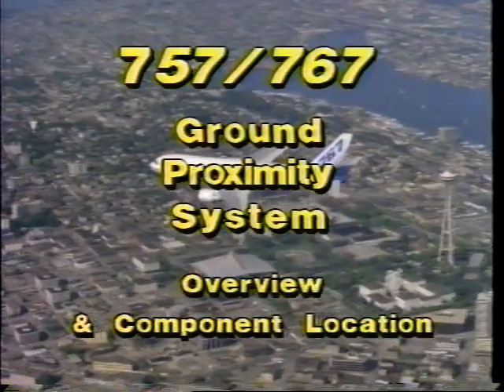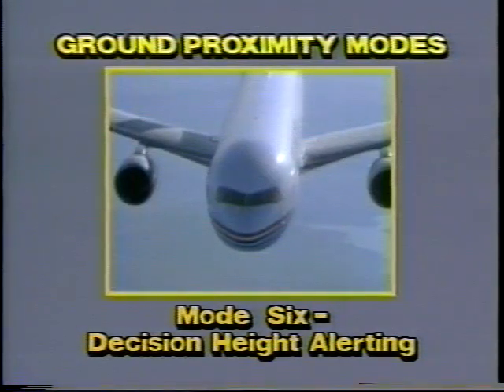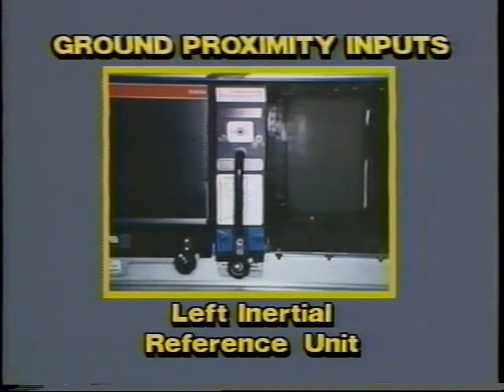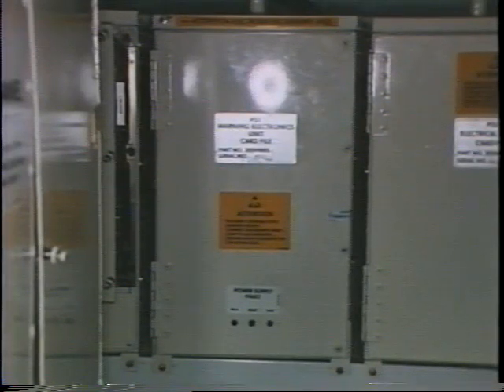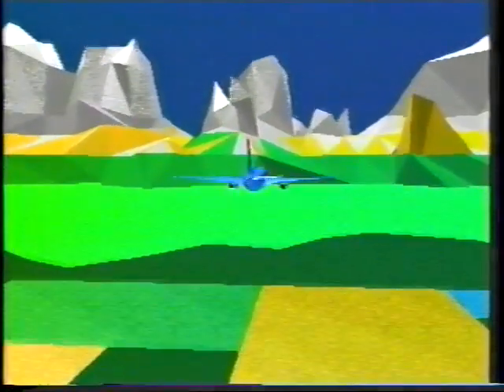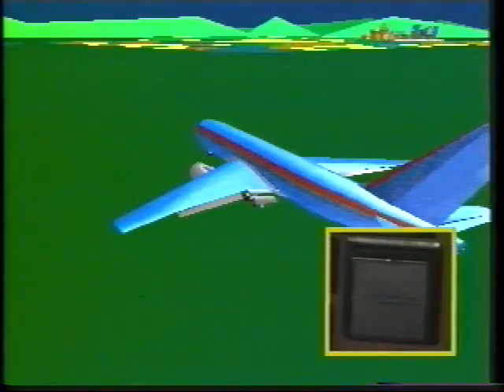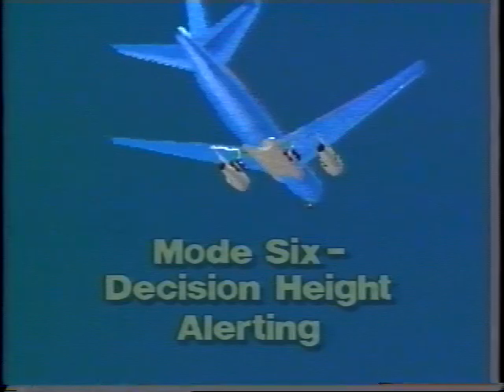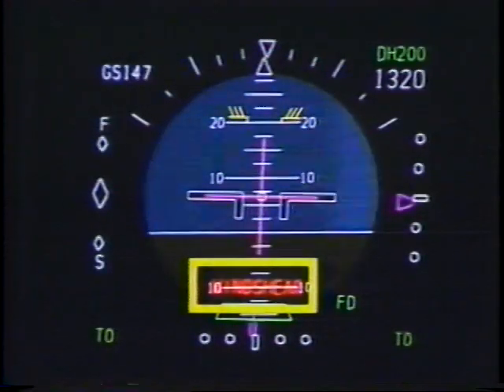B757 B767 Ground Proximity Warning System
757/767 GPWS Overview and Component Location Boeing Training Video.